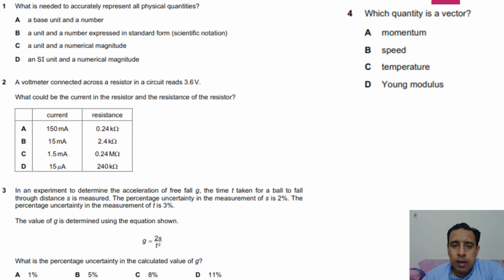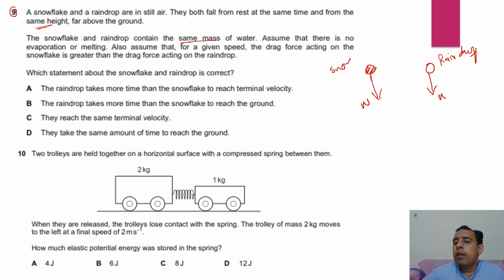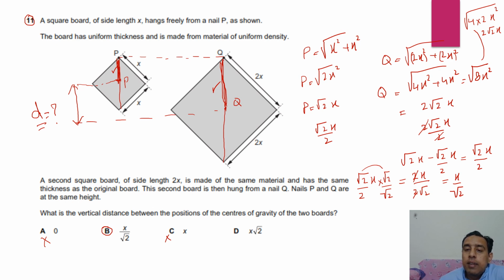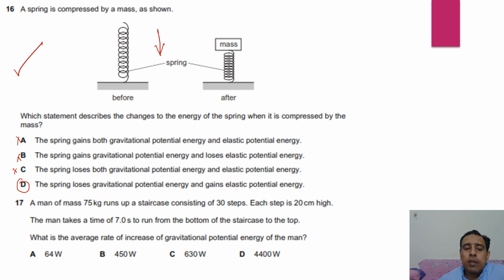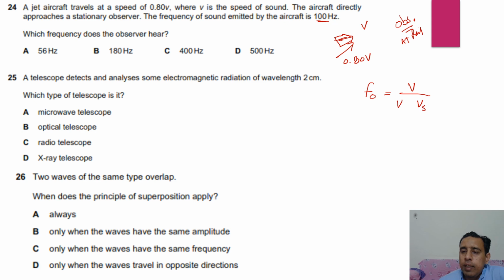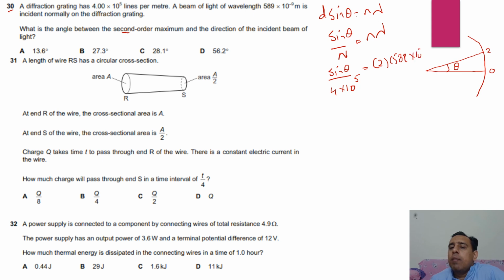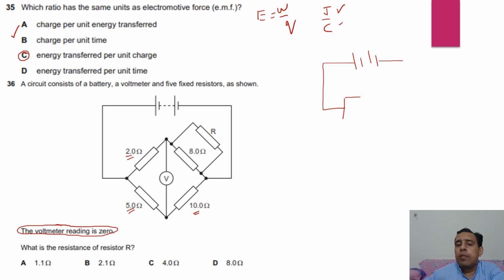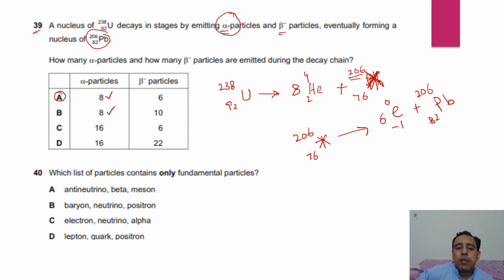9702/11/O/N/22 solved paper|Easy physics|sir saeed akhtar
A square board, of side length x, hangs freely from a nail P, as shown.
The board has uniform thickness and is made from material of uniform density.
A mass of 0.20 kg is suspended from the lower end of a light spring. A second mass of 0.10 kg is suspended from the first mass by a thread. The arrangement is allowed to come into static equilibrium and then the thread is cut.
In an experiment to determine the acceleration of free fall g, the time t taken for a ball to fall
through distance s is measured. The percentage uncertainty in the measurement of s is 2%. The percentage uncertainty in the measurement of t is 3%.
A box, in the shape of a cube, falls from a ship into the sea. The box lands with its lower face
level with the surface of the sea.
A transverse wave travels along a rope. The diagram shows the rope at time t = 0.
The wave is travelling from left to right. The period of the wave is T.
A battery of electromotive force (e.m.f.) 6.0 V and negligible internal resistance is connected to a voltmeter and four other components, as shown.

The voltmeter is connected between points X and Y. The positive terminal of the voltmeter is
connected to X and the negative terminal of the voltmeter is connected to Y.